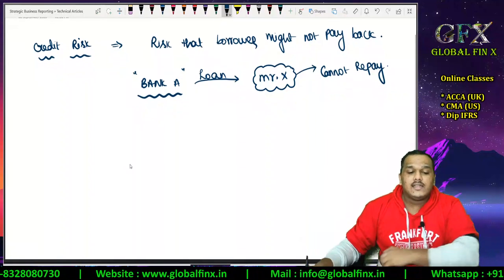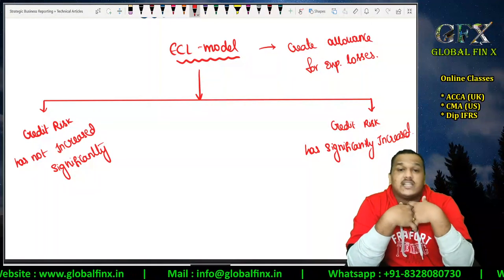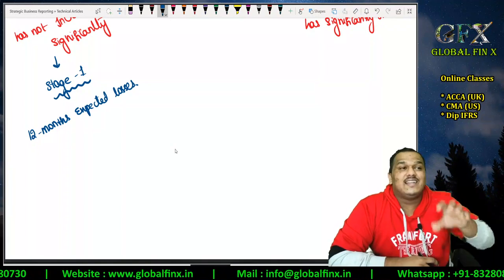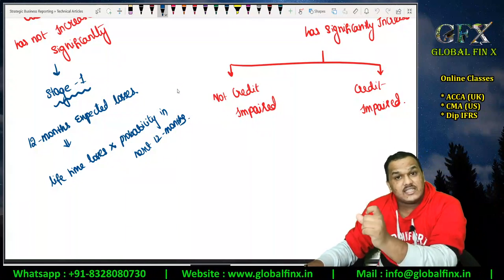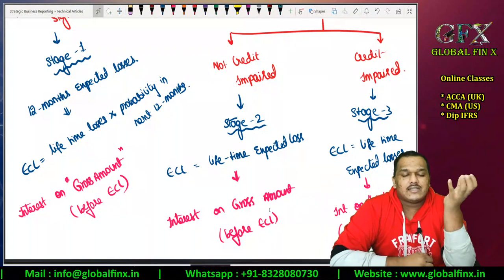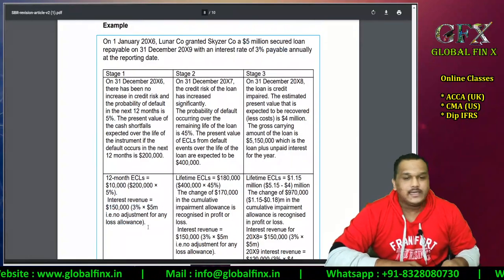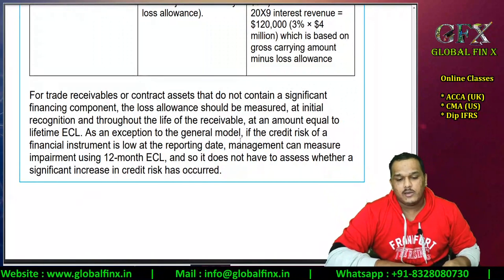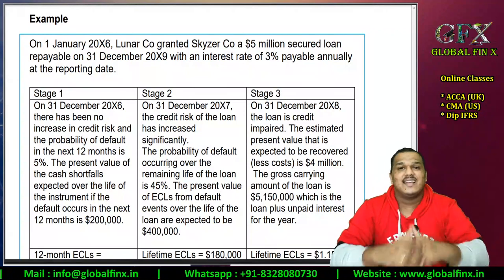ECL Model | Credit Losses | Credit Risk | IFRS 9 | Financial Instruments | SBR | Dip IFRS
This video is a part of SBR Lectures module conducted by Global Fin X.

Resources used include ACCA Published document of Crowd Funding.

Faculty Details :
Name : Sai Manikanta Pedamallu
Qualifications : CMA(US), CSCA US, AFA UK, MIPA Aus, Dip IFRS, M.Com, M.B.A.
Founder and Faculty - Global Fin X